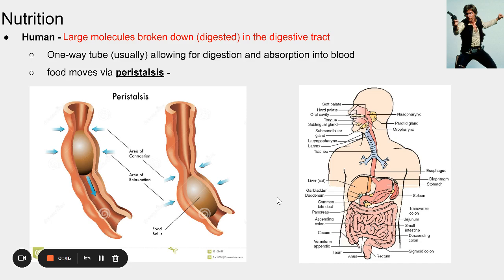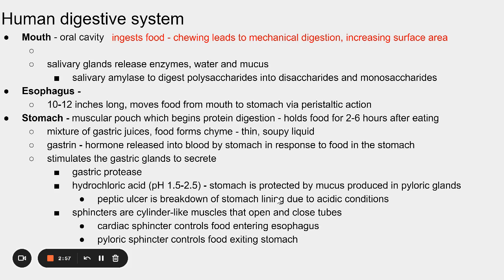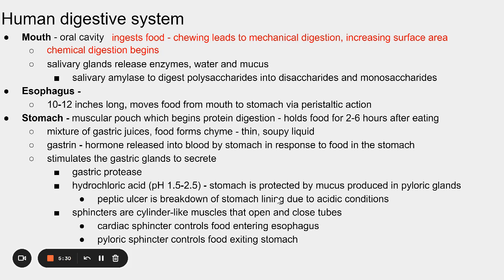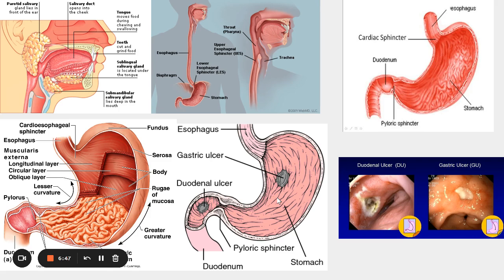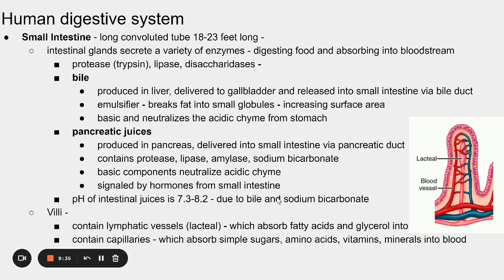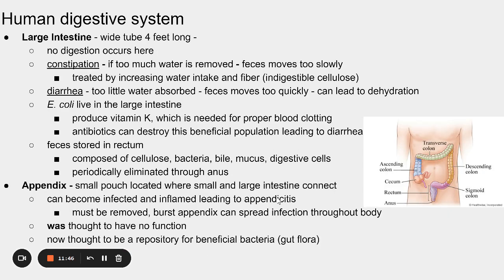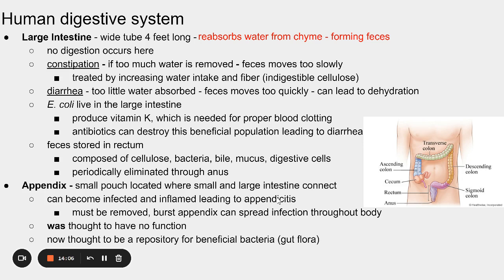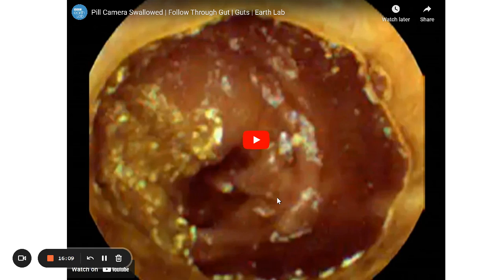LE - Digestive System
In this video, we cover the human digestive system.